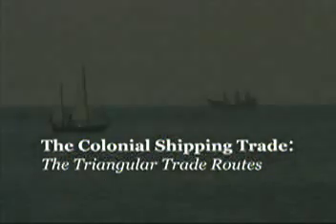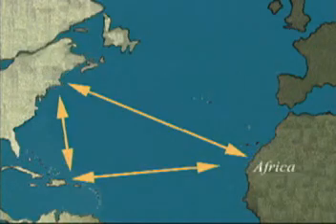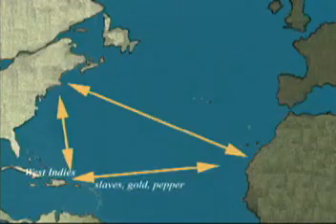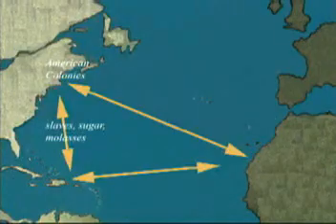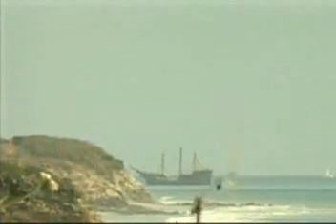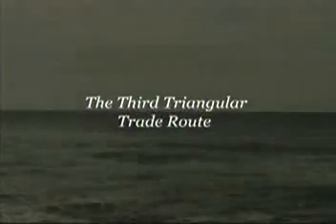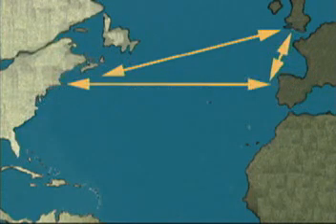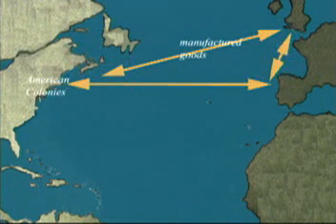The Colonial Shipping Trade The Triangular Trade Routes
Discovery Ed video on the Triangular Trade routes and the Navigation Acts